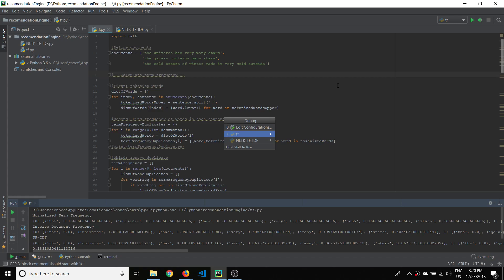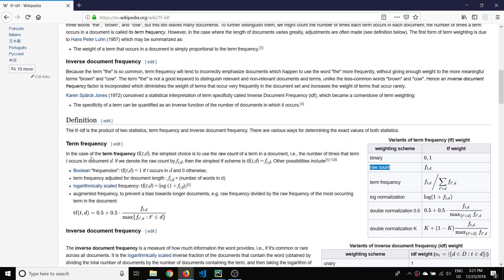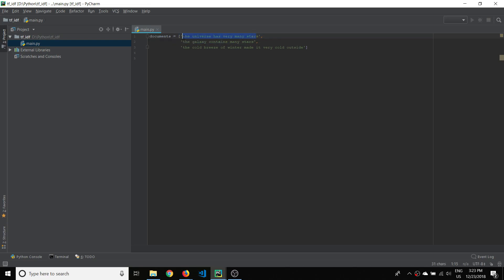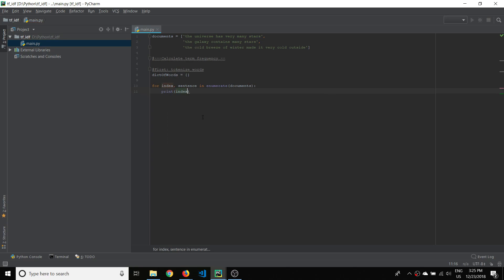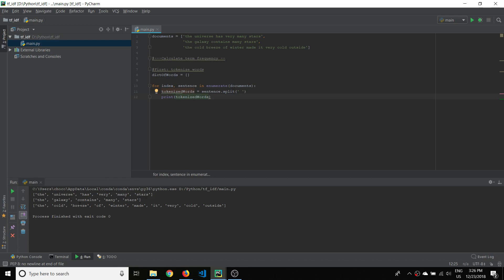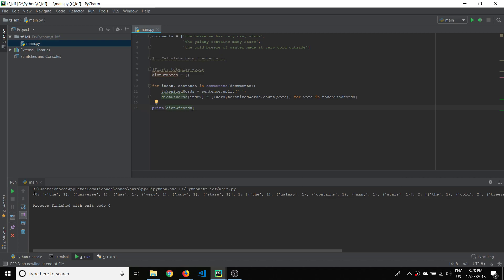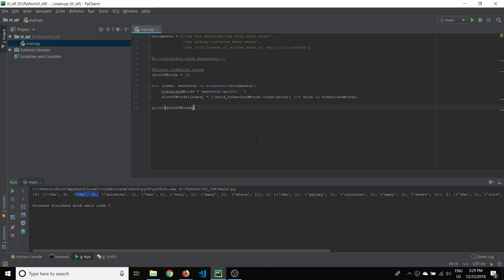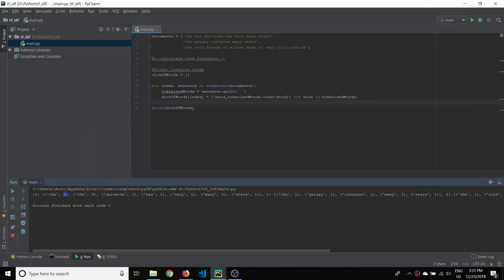Python TF-IDF (NLP) (Part 1) Term Frequency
In this tutorial I will calculate the raw term frequency.